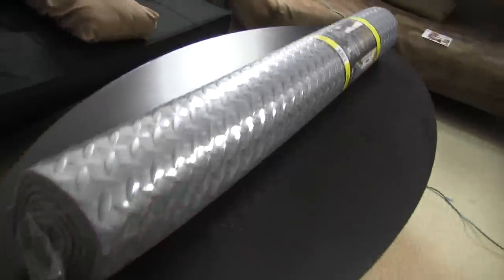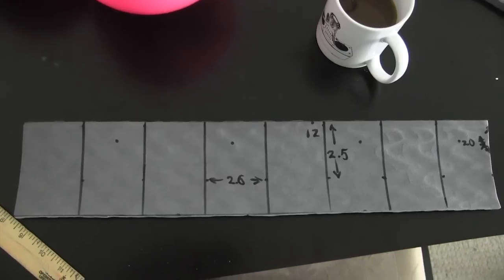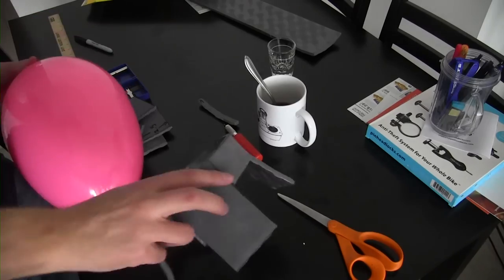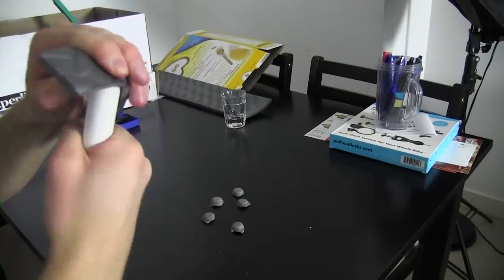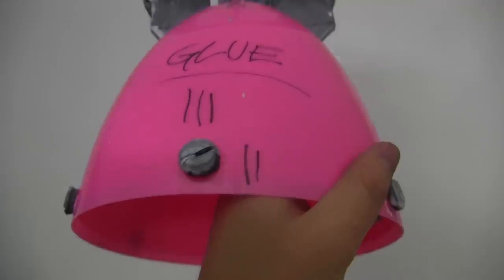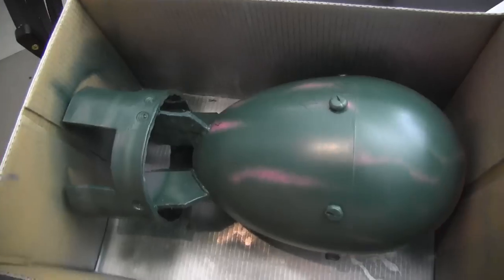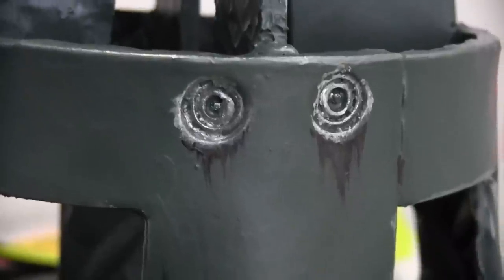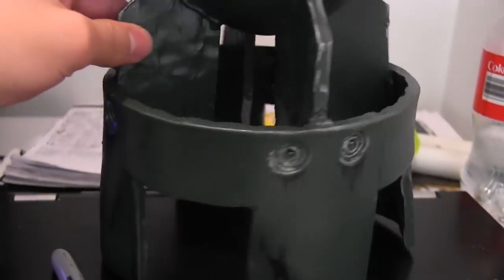How to Make a Mini Nuke (Fallout DIY)